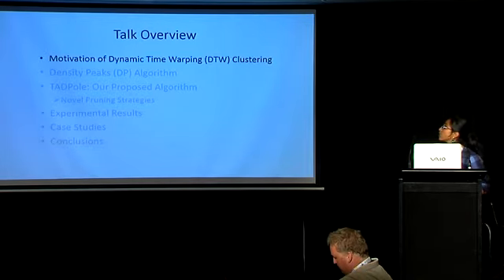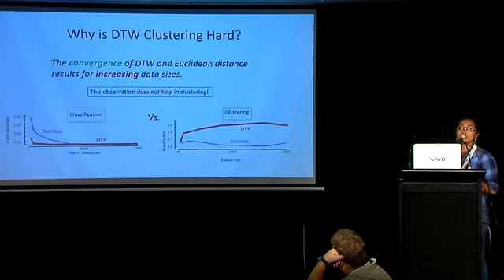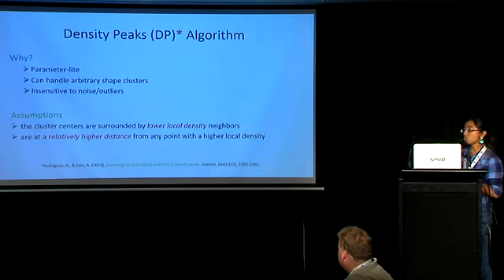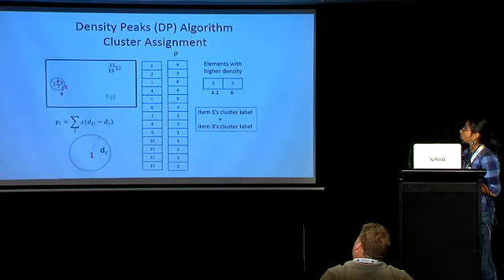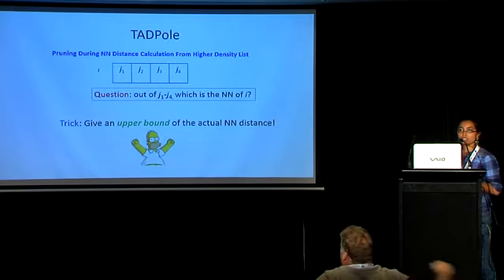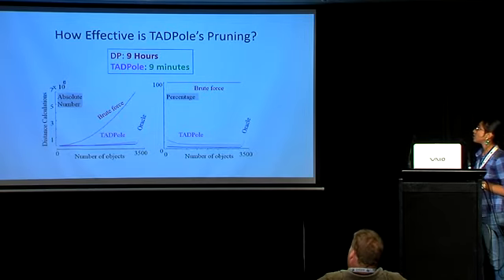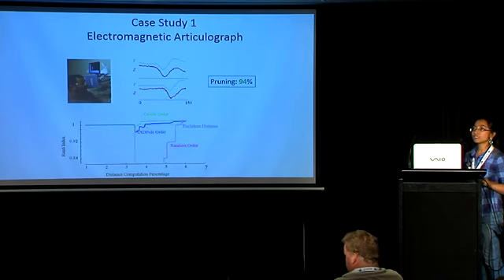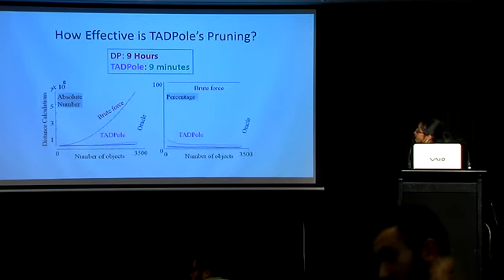Accelerating Dynamic Time Warping Clustering with a Novel Admissible Pruning Strategy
Authors:  Nurjahan Begum, Liudmila Ulanova, Jun Wang, Eamonn Keogh

Abstract:

Clustering time series is a useful operation in its own right, and an important subroutine in many higher-level data mining analyses, including data editing for classifiers, summarization, and outlier detection. While it has been noted that the general superiority of Dynamic Time Warping (DTW) over Euclidean Distance for similarity search diminishes as we consider ever larger datasets, as we shall show, the same is not true for clustering. Thus, clustering time series under DTW remains a computationally challenging task. In this work, we address this lethargy in two ways. We propose a novel pruning strategy that exploits both upper and lower bounds to prune off a large fraction of the expensive distance calculations. This pruning strategy is admissible; giving us provably identical results to the brute force algorithm, but is at least an order of magnitude faster. For datasets where even this level of speedup is inadequate, we show that we can use a simple heuristic to order the unavoidable calculations in a most-useful-first ordering, thus casting the clustering as an anytime algorithm. We demonstrate the utility of our ideas with both single and multidimensional case studies in the domains of astronomy, speech physiology, medicine and entomology.